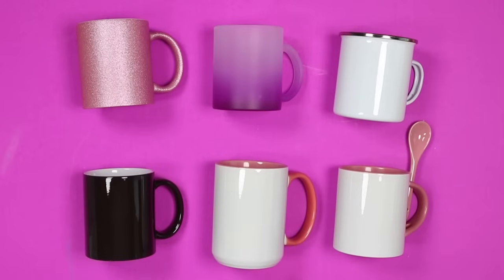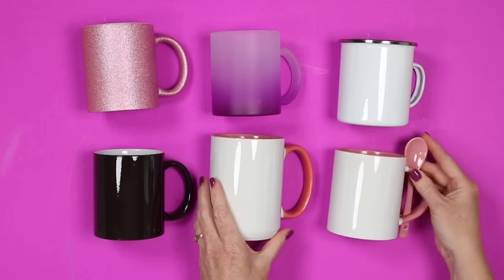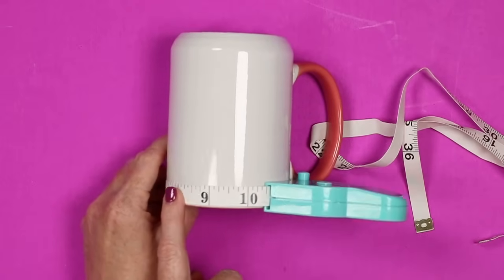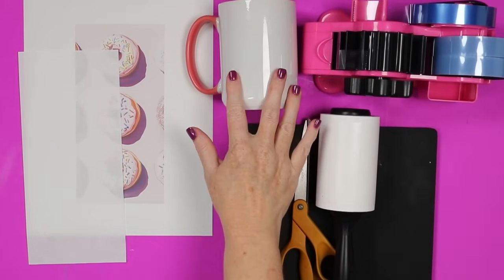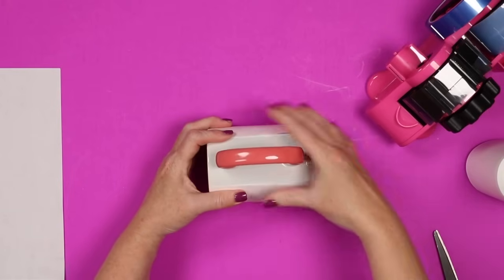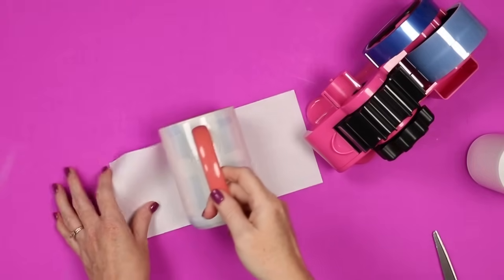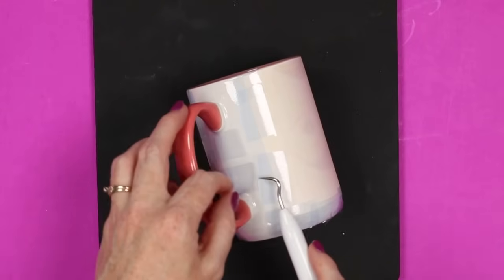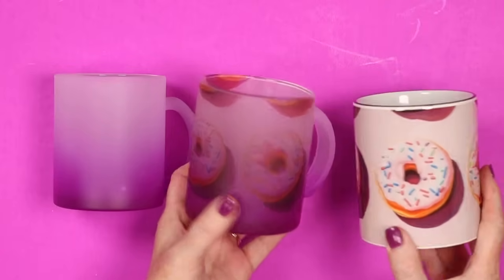Sublimation Mug Blanks: Unique Varieties for Your Crafts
Sublimation mug blanks come in a ton of different varieties. From glitter to glass to metal to color changing and so much more! Today I am covering a few of these different versions to give you ideas for your future mug crafts. Give one of these mug blanks a try or look for other varieties online before you make your next custom mug. I think you may find a fun mug idea in this video that everyone will love!

Pink glitter
Frosted glass
Spoon handles
Camping mug
Colored handles
Color changing

Other supplies:
Brother Sublimation Printer
Sublimation paper
Tape Dispenser
Heat gun (optional)
Tape measure
Pre cut paper

0:00 Introduction
0:44 Mug varieties
2:30 Measuring the mug
4:22 Resizing design
5:45 Supplies
6:35 Prepping
9:58 Pressing
10:48 Finishing
11:32 Results
14:16 How to choose
15:52 Wrap up